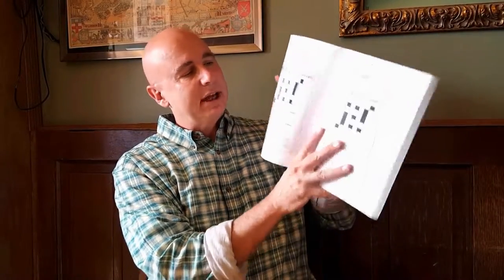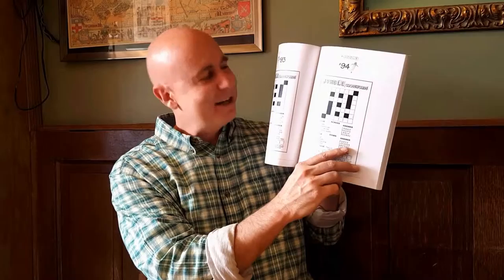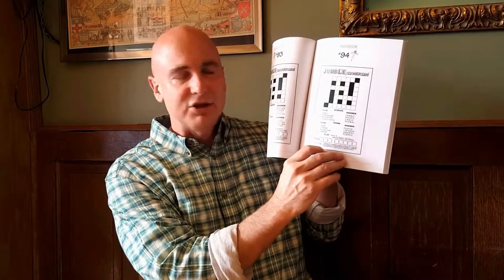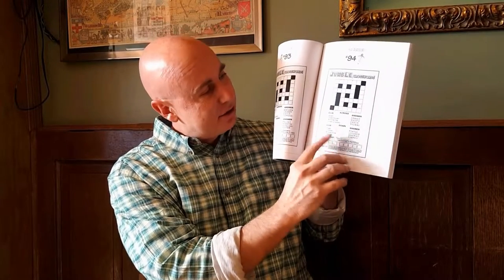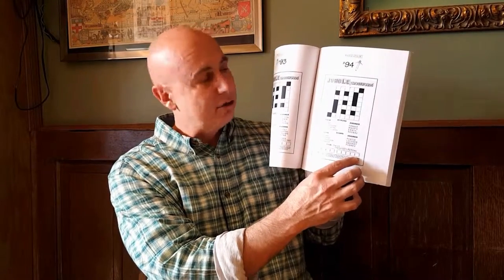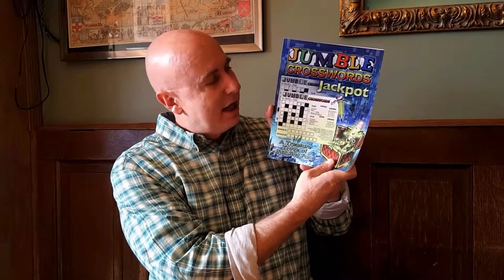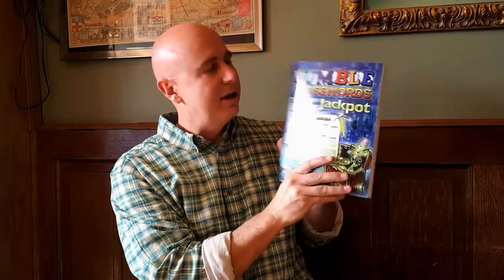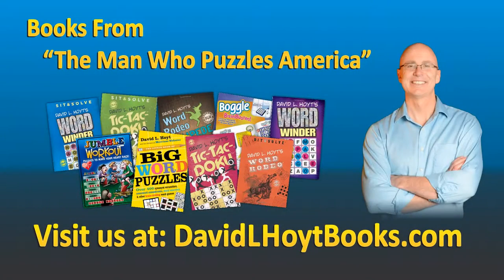Jumble Crossword Jackpot Puzzle Book - David L. Hoyt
Author David L. Hoyt gives a quick overview of his word puzzle book, Jumble Crossword Jackpot.